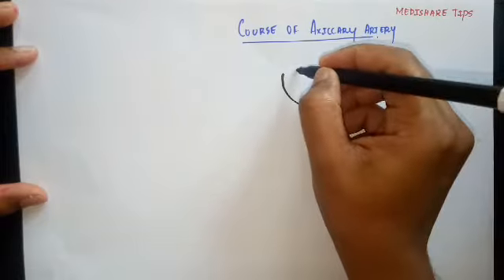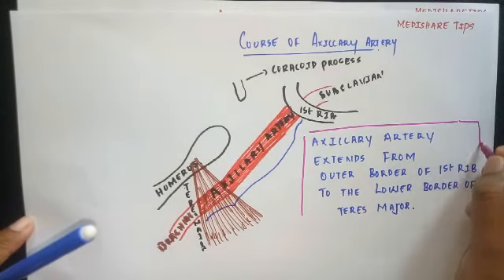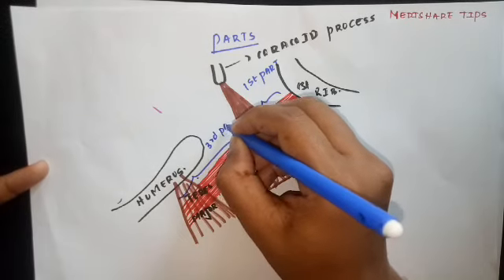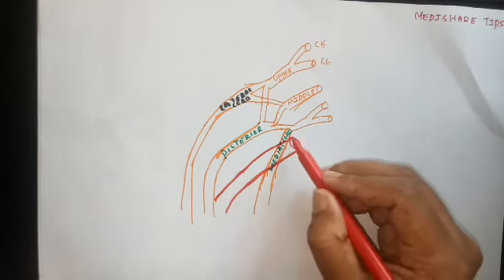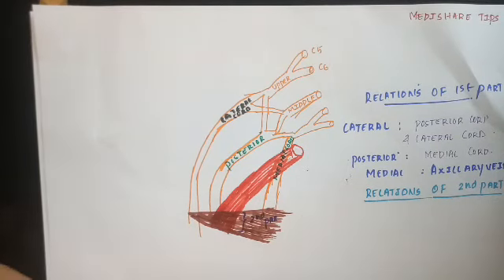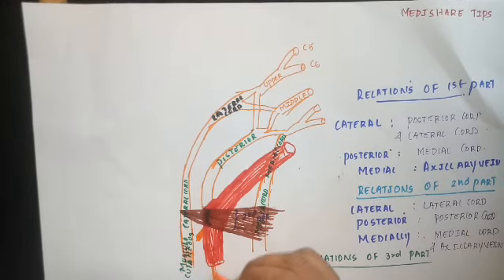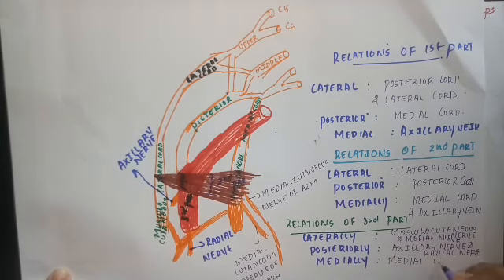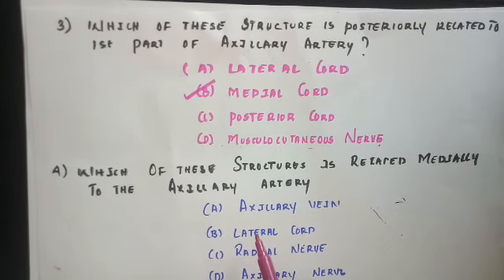Axillary ARTERY-PART I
contains drawn and expalined description of axillary artery, extend of axillary artery, parts of axillary artery, relations of axillary artery,MCQ'S from these topic, which are potential questions for NEET PG.

3M Littmann Classic III Monitoring Stethoscope 27 inch, 5868-
3M Littmann Classic III Stethoscope, Lavender Tube, 27, inch, 5832-